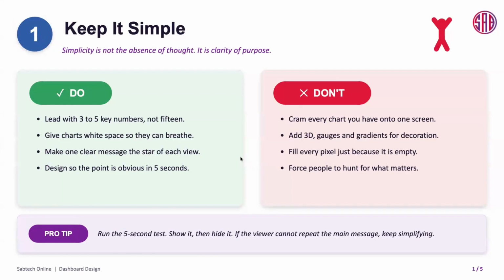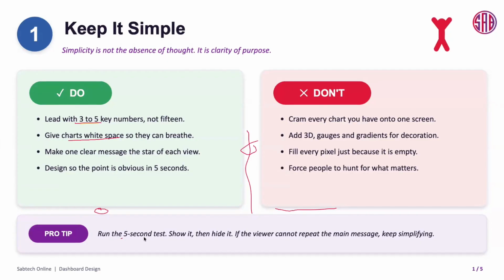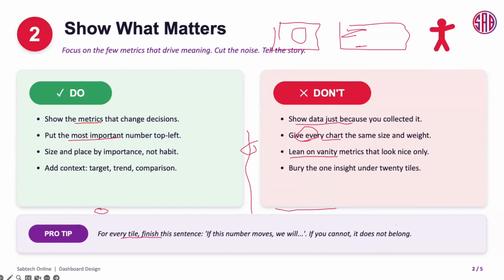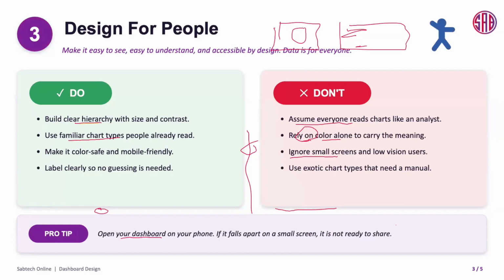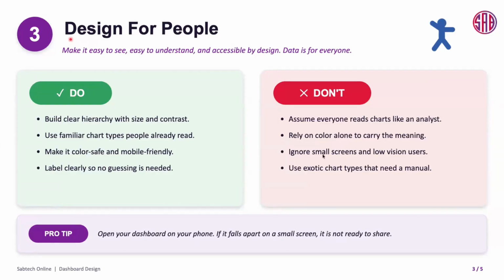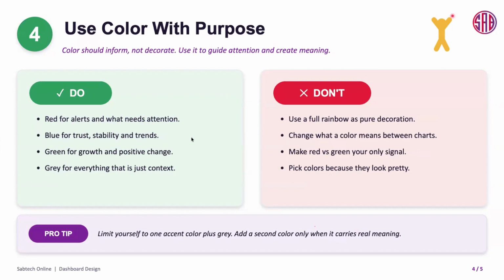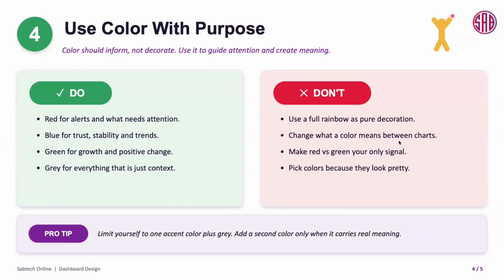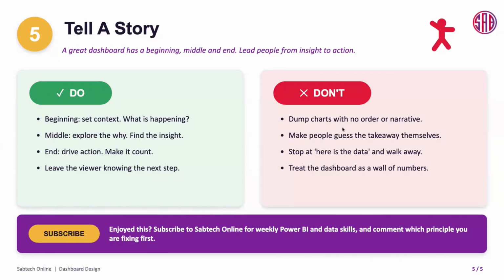Dashboard Design DOs & DON'Ts